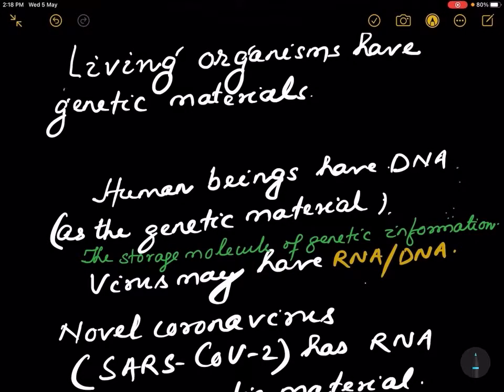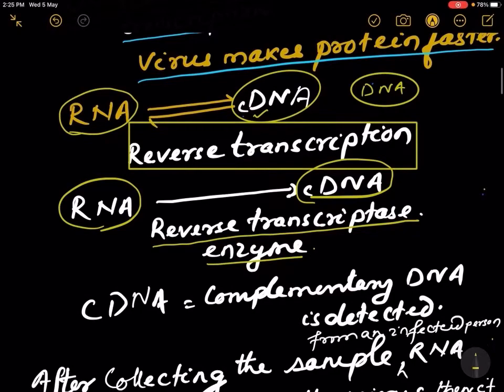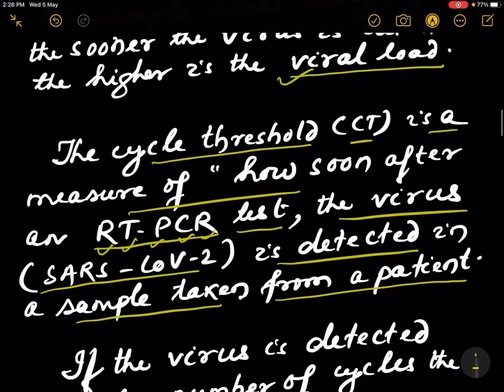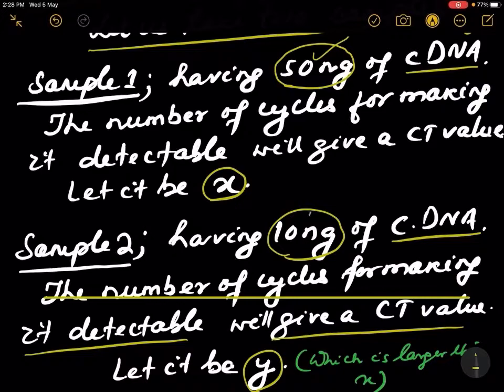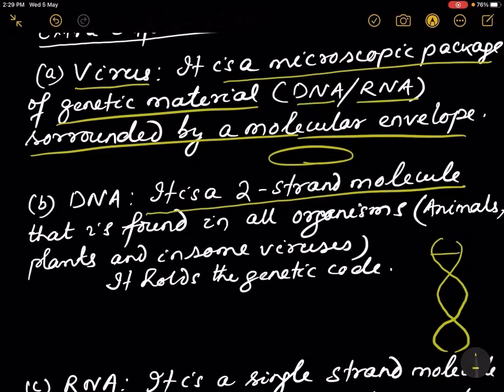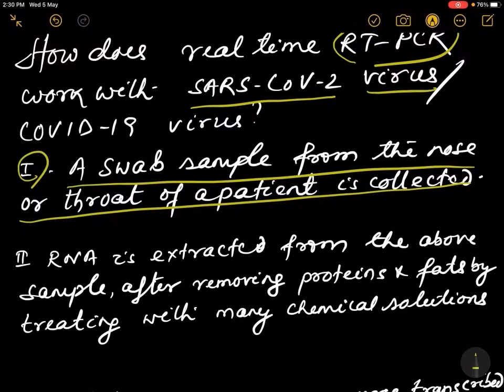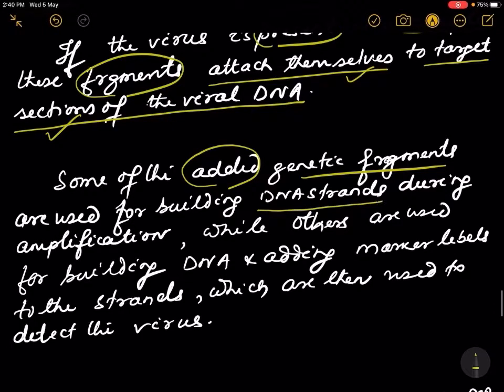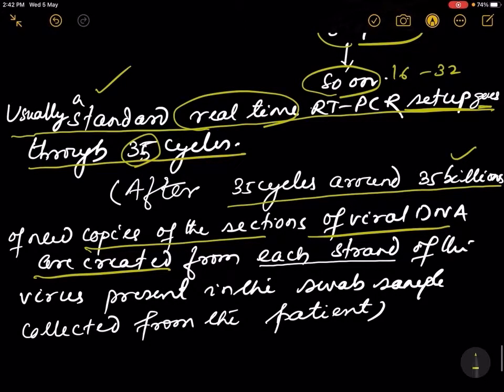CT value / RT- PCR test / Viral load / COVID / SARS CoV-2 virus/